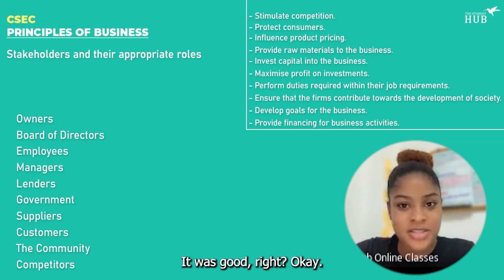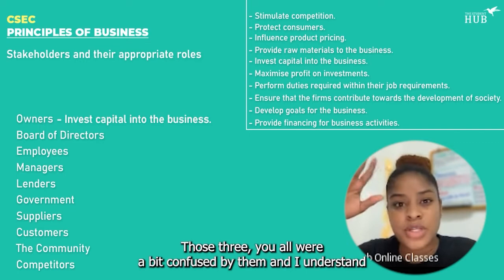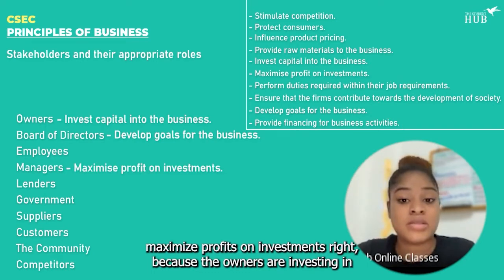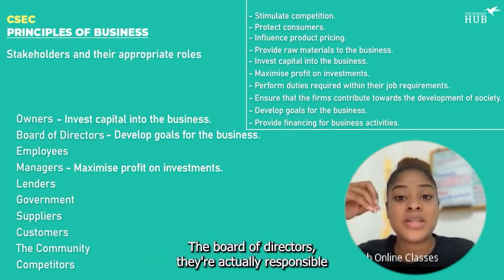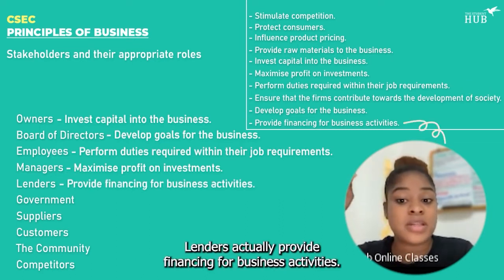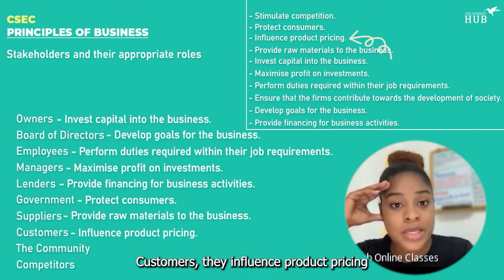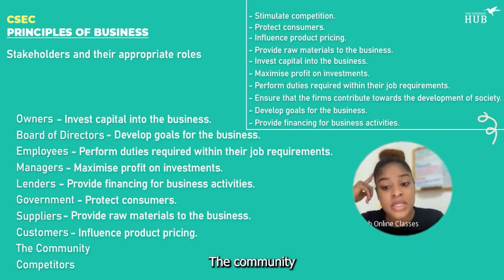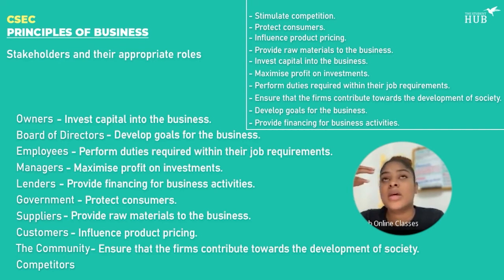Stakeholders and Their Roles - CSEC POB | TSH Online Classes